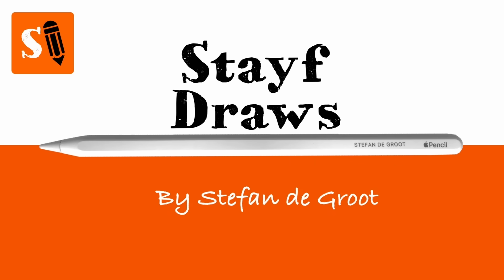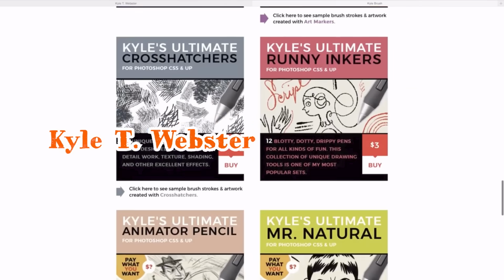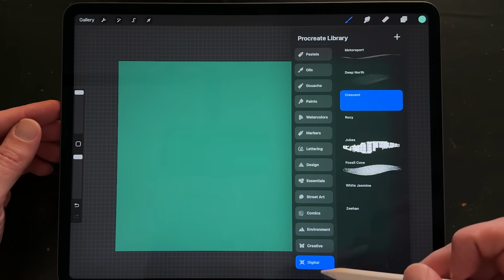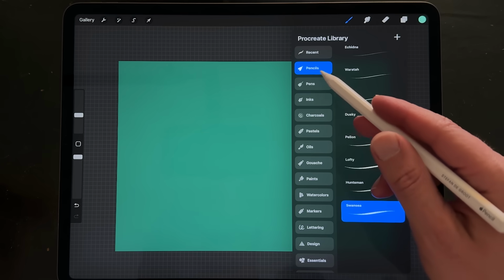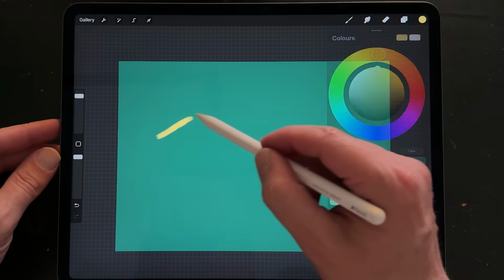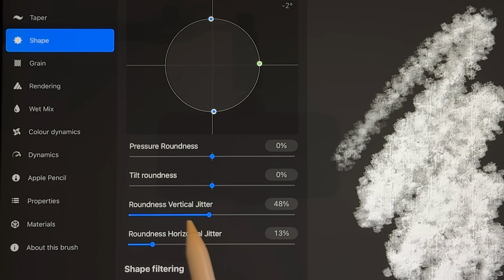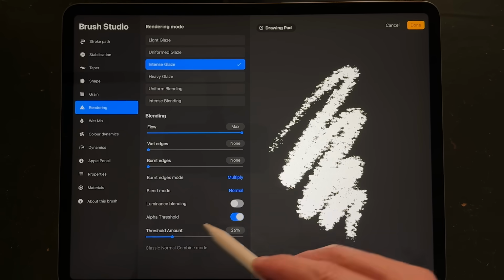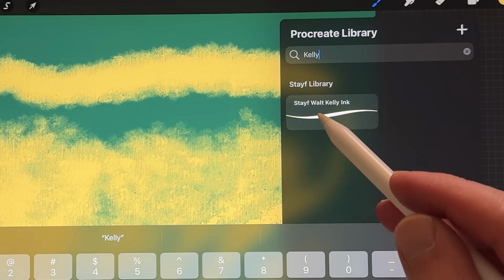Procreate 5.4 Beta Update What is New?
In this video I am going to show you what will be new in Procreate 5.4. Savage Interactive put me on the open Beta team and send me the Procreate 5.4Beta to test out. The mayor update is all about the brushes. The core of Procreate. They invited Kyle T. Webster to create 144 new brushes together with the Procreate team. In this video and upcoming video’s I will test them out. But let’s first take a look at the new Brush Studio and what is new.

New features in Brush Studio
Brush libraries
So let’s take a look at Brush Studio. When I opened it up I saw 18 new BrushSets  done by Kyle t. Webster and the team of Savage Interactive. There are 144 new brushes. Pencils, Pens, Inks, Charcoals, Pastels, Oils, Gouache, Paints, Watercolours, Markers, Lettering, Design, Essentials, Street Art, Comics, Environment, Creative, and Digital. These are great new brushes I will show the new brushes in upcoming video’s. But where have the old brushes gone? I was a bit frightened at first. But you don’t need to worry. The new Brush Studio can have more Brush Libraries and within that the BrushSets. When you pinch in you will see the other Brush libraries.
Tap on it and you can use the Classic Procreate Library. They are still there. I have made several BrushSets that are available on my Gumroad. I have added them in Brush Studio as well as the Stayf Library. So when you pinch you see an overview of all the Brush libraries. Tap on it and you can with between Brush libraries. That is a lot of brushes. So how can you access them quickly?
When you are in a library, swipe down and on top there is a search bar.  Just type in your favourite brush and it shows up. Tap on the brush and it will take you to the BrushSet it is in. The search applies to all of your Brush libraries. It will also show BrushSets. So this is great for finding the brush you want to work with.

New properties for creating brushes
If you want to make your own brush, or want to change the properties of an existing brush there are new several new properties you can work with.

Stroke pathWhen you create a new brush the first tap is Stroke path. There you have two new properties.
Jitter Lateral
With Jitter Lateral you can add properties to your brush that goes outside of your main stroke. The jitter goes sideways.
Jitter Linear
With Jitter Linear you can add a jitter to your stroke to goes  up and down.

With these two new properties you can create more randomised and  create more natural brushes.

Shape
In the shape properties there are two new sections: Roundness Vertical Jitter and Roundness Horizontal Jitter. When you scroll down you see the two new sections.

Roundness Vertical Jitter
Roundness Horizontal Jitter let you set the horizontal roundness of your jitter.

Rendering
In the properties of Rendering they have added a new button Alpha Threshold
With Alpha Threshold you can turn your brush into an ink brush and removes anti-aliasing.

Apple Pencil
In the Apple Pencil properties they have added Pressure Curve.
Pressure curve

Apart from the multiple Brush libraries and the added properties in Brush Studio you will be able to sync your Libraries, BrushSets and Brushes in iCloud.

Amazon. UK
Amazon Nederland
Amazon France
Amazon Polska
Amazon España
Amazon Italia
Amazon Australia
Amazon Nippon